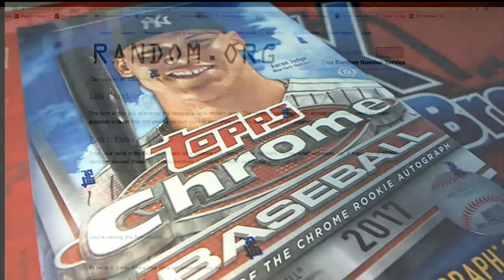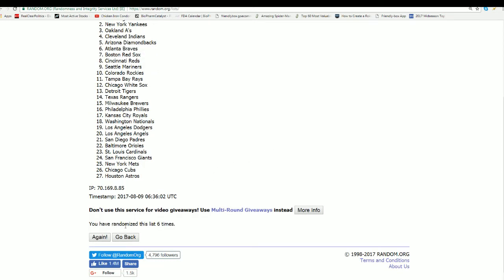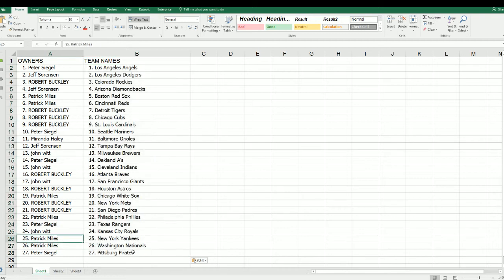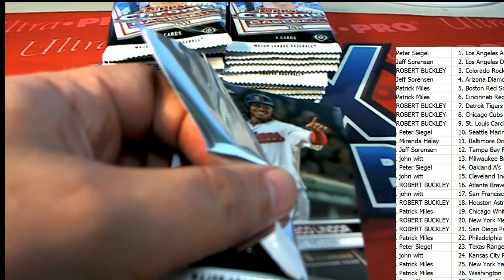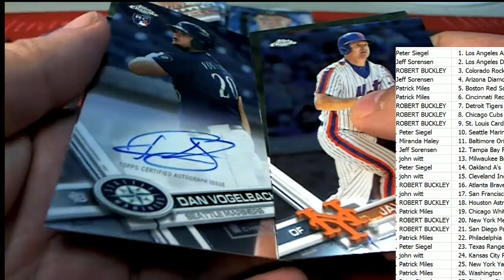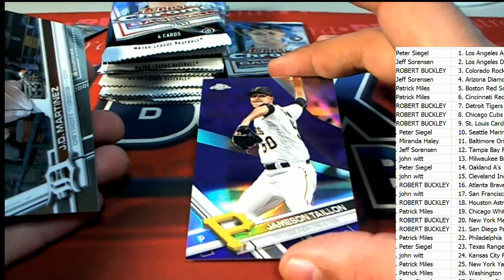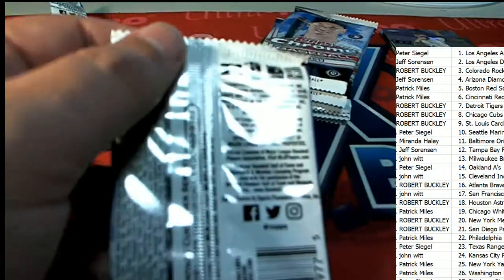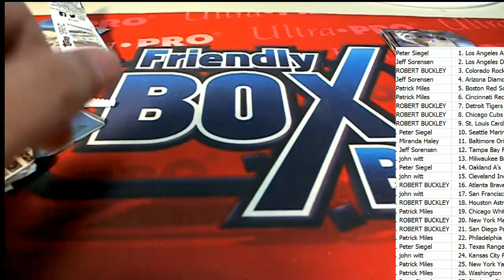2017 Topps Chrome Baseball Hobby ID 17TOPPSCHROMEHOBBY103